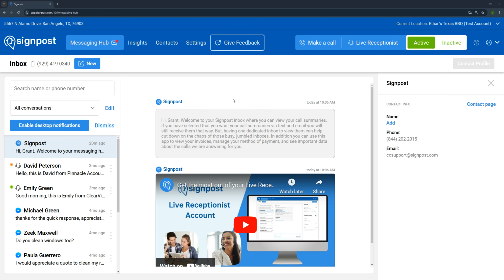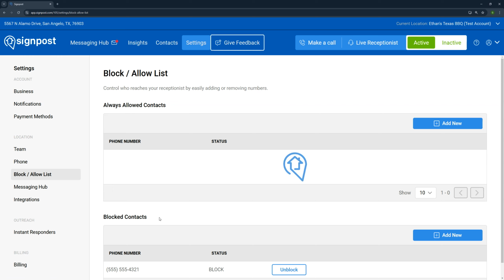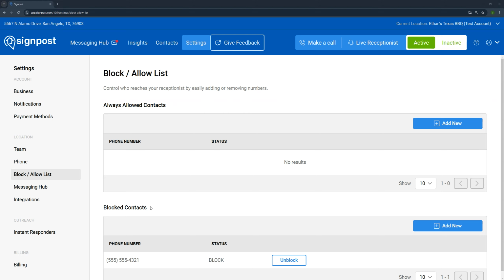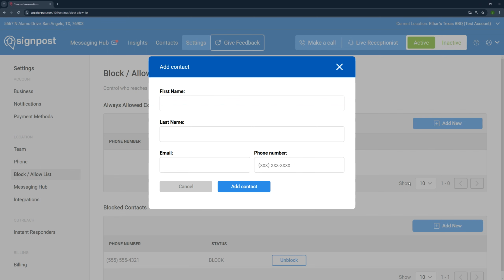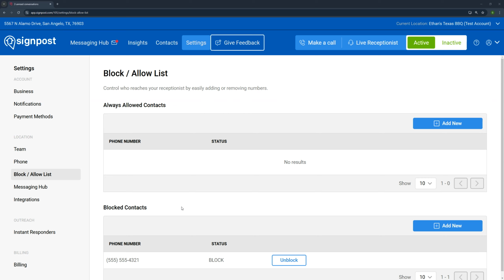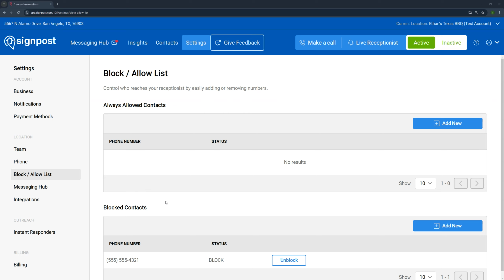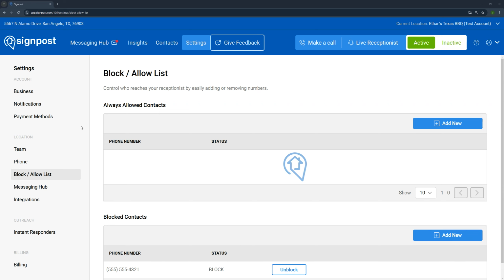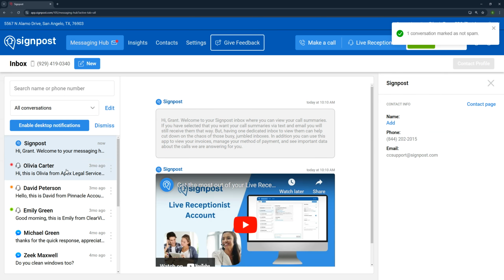How to Add Numbers to Block and Allow List in Signpost Messaging Hub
Learn how to quickly add phone numbers to your Block List or Allow List in the Signpost Messaging Hub. This step-by-step tutorial helps you take control of your business communications by filtering out unwanted callers and ensuring VIP customers always get through.

🛠️ In this video, you’ll learn:

How to access the Block and Allow List in your Messaging Hub
How to add or remove phone numbers

👉 Need help setting this up? Contact your Signpost Customer Success Manager or visit our Help Center. help.signpost.com